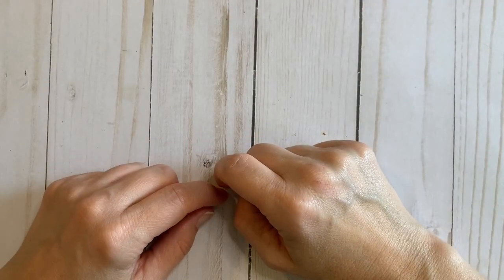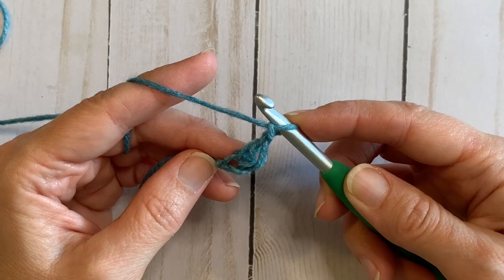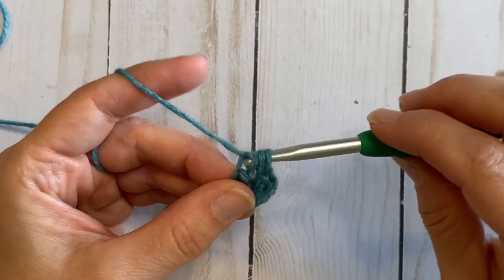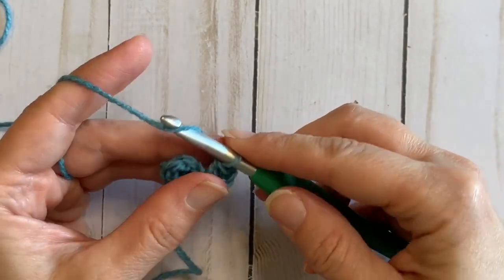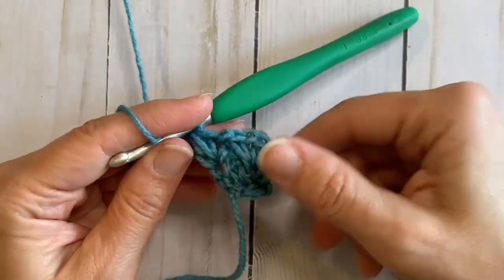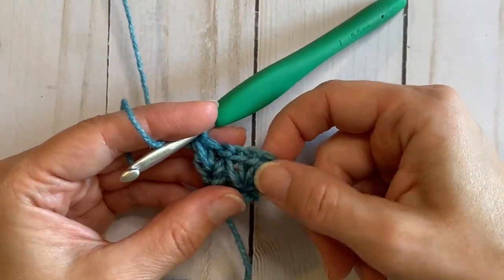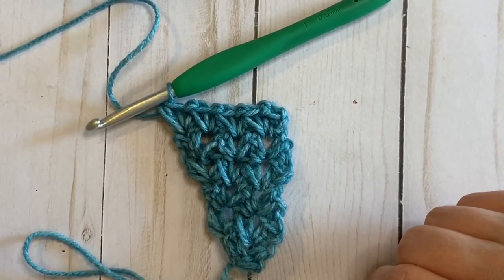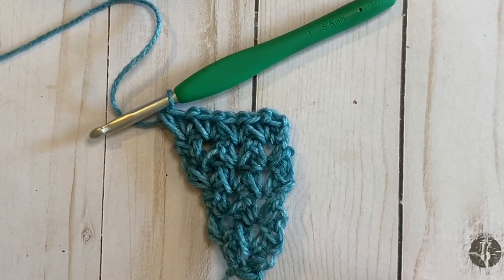Autumn Cascades Asymmetrical Triangle Shawl Crochet Pattern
This asymmetrical scarf pattern is an easy project once you get the simple two row repeat down. It creates a wonderfully textured fabric with just enough weight to keep your shoulders warm! A beautiful Fall accessory!

SHOP FOR TOOLS FROM THIS VIDEO*:

US I9, 5.5 mm Crochet Hook
Yarn Needle

Etsy Shop